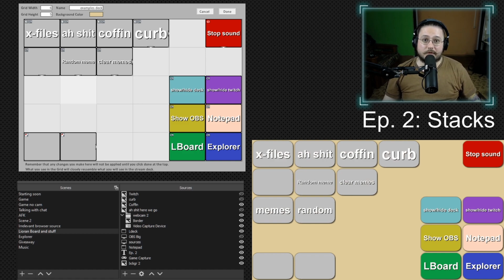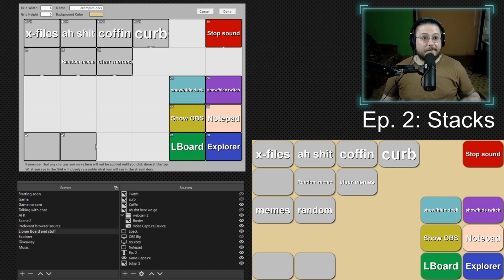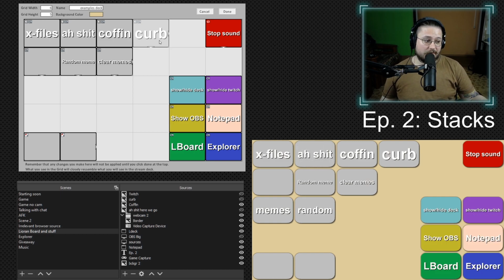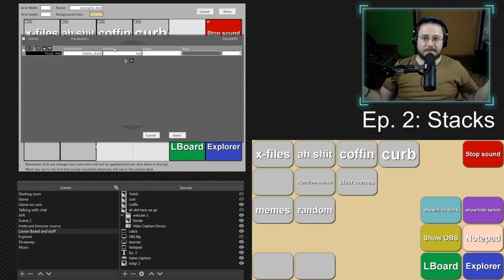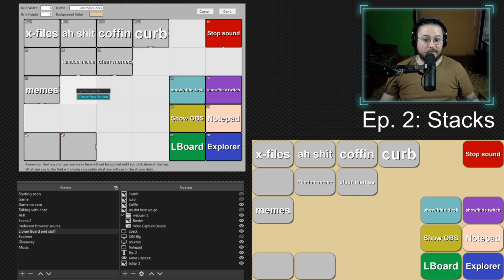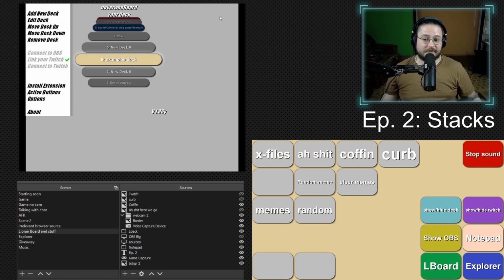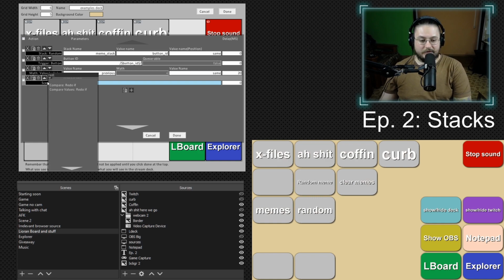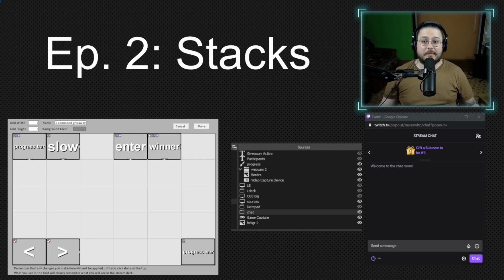LioranBoard Tutorials. Ep. 2: Stacks || Better way to do random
Best way to support me is to watch my stream on Trovo
Schedule below.
In this tutorial we'll take a look at new feature of LioranBoard - Stacks. Stacks are awesome and can be used for a lot of things, I'll be showing some examples in this video.

SCHEDULE:
Monday, Wednesday, Friday - 20:00 MSK // 19:00 CEST // 10 am PDT // 1 pm EDT
Saturday - 18:00 MSK // 17:00 CEST // 8 am PDT // 11 am EDT

Timecodes:
0:00 - Intro
0:17 - What are stacks and how they work
0:49 - Stacks in LioranBoard
2:42 - Random meme done with stacks
3:26 - Creating stack in LioranBoard
5:00 - Saving text inside of a stack
5:18 - Activating a stack and checking what it contains
5:47 - Command "Stack: Random"
7:17 - Random meme button test
7:48 - Making memes not repeat twice in a row
9:52 - More exaamples of using stacks
10:02 - One button giveaway
11:09 - Song requests with channel points
12:10 - Outro